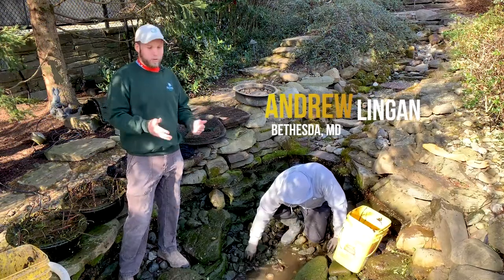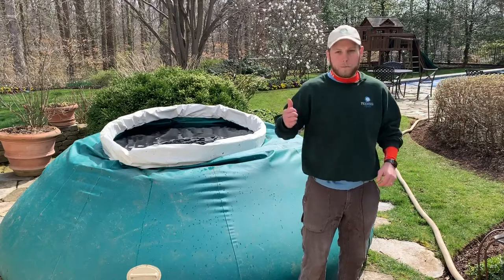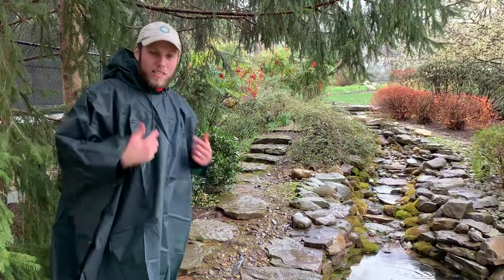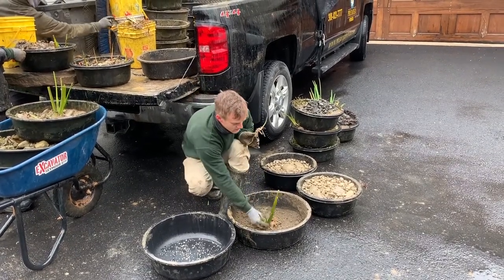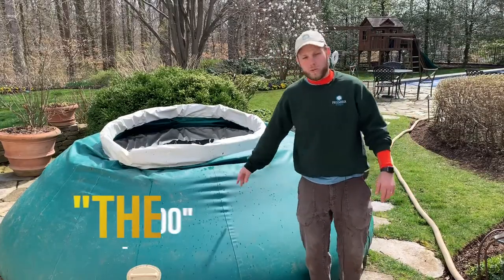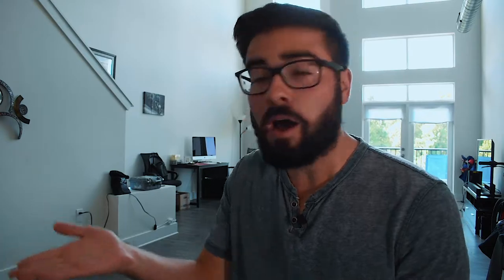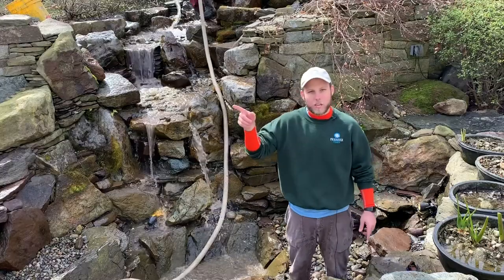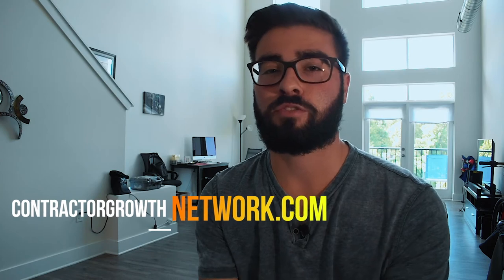How To Use Video To Sell Future Jobs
Using video is a MUST in 2021. One of our longest tenured clients, Premier Ponds, has been implementing video into their job site for years, and they’ve developed into one of the best in the contracting business at taking videos on the job site.

Today, Alex, our resident videographer, breaks down their latest video to discuss where it’s being used, how we help them leverage the video, and why video is beneficial to any contracting industry.